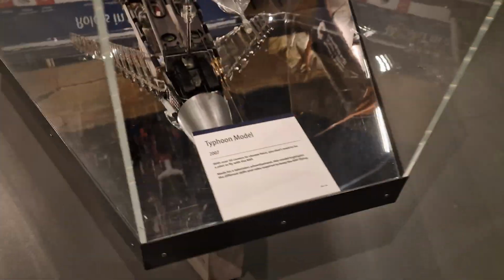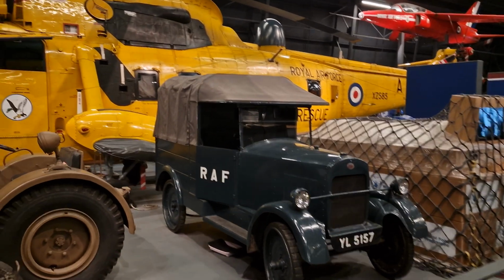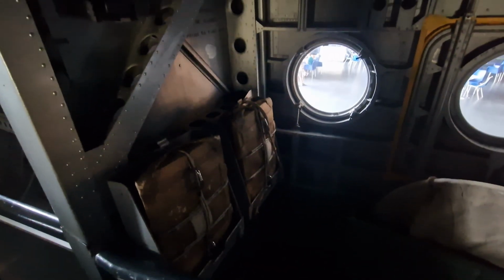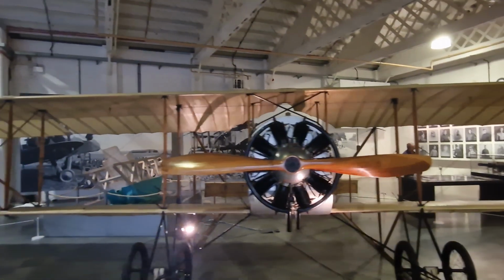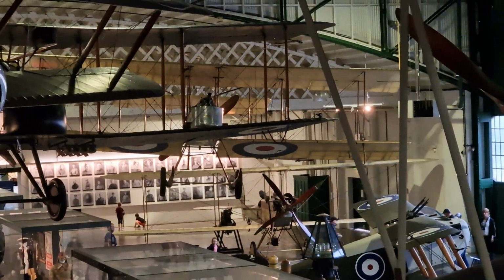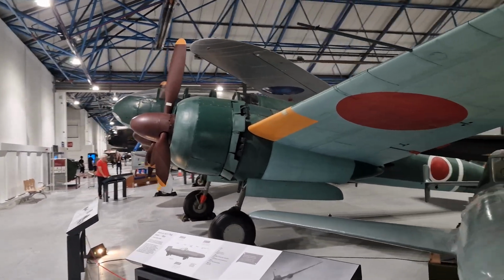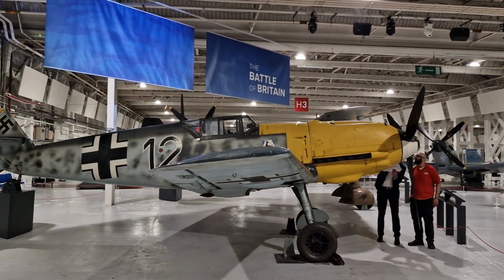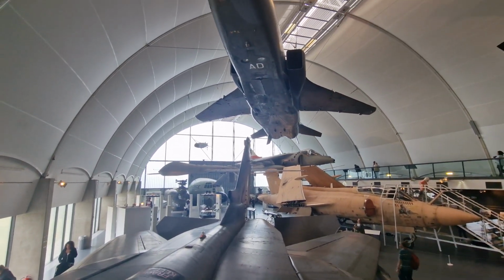Exploring RAF Museum Hendon: A Journey Through Incredible Historical Planes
Based in North West London the RAF Museum at Hendon is one of those treasure troves to visit, for which you need a good day to get around!

As another of London's free museums this is one to see the planes and also have a closer look too.